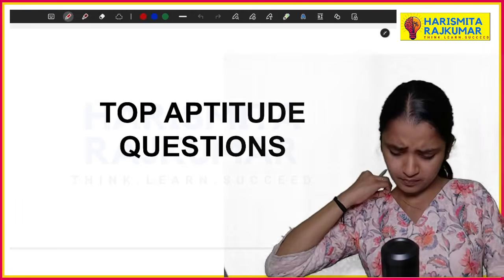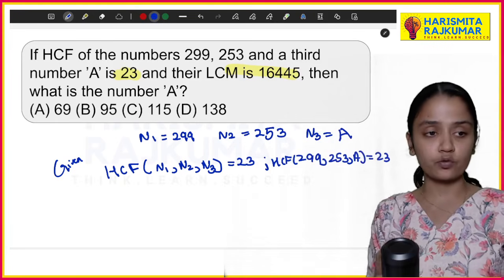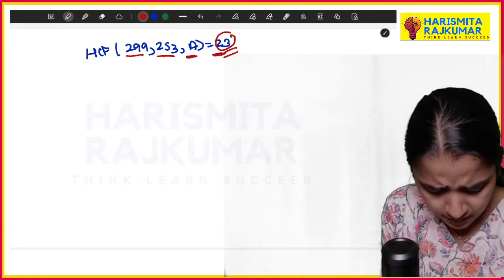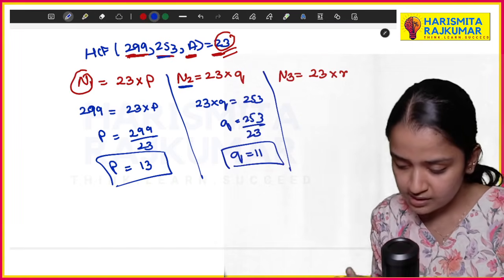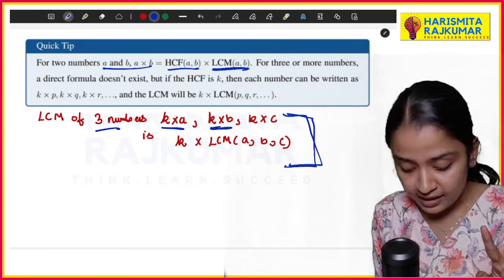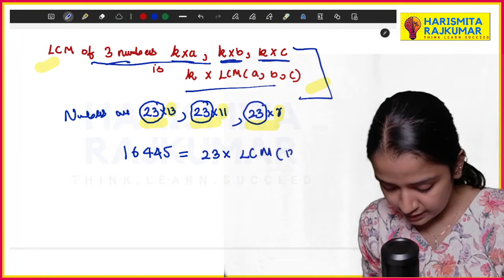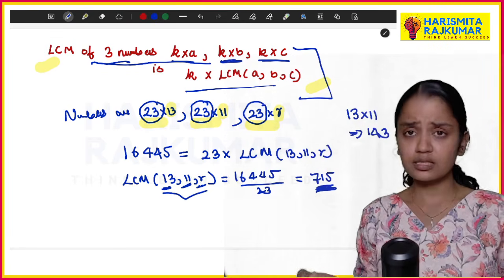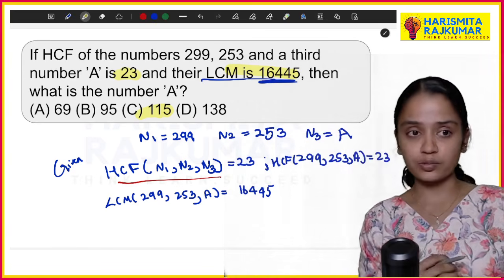Top Aptitude Questions with Solutions | Aptitude Exam Preparation (Part 1)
Preparing for an Aptitude Test? 🚀
In this video, we solve **Top Aptitude Questions (Part 1)** that are useful for all competitive exams, campus placements, and job aptitude tests.
These questions will help you practice **Quantitative Aptitude, Logical Reasoning, and Problem-Solving Skills** that are commonly asked in aptitude exams.

✨ What you’ll learn in this video:
- Most important aptitude questions with answers
- Step-by-step solutions to improve speed and accuracy
- Aptitude questions for competitive exams
- Aptitude practice for job interviews & campus placements

👉 This video is helpful for:
- **Government Exams & Bank Exams**
- **MBA Entrance Exams (MAT, CAT, TANCET, etc.)**
- **General Aptitude Practice**

📌 Watch till the end and try solving along with me.

- Aptitude Questions & Answers
- Logical Reasoning Practice
- Quantitative Aptitude Shortcuts